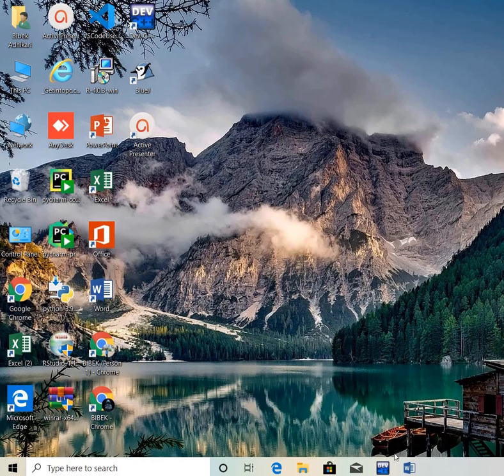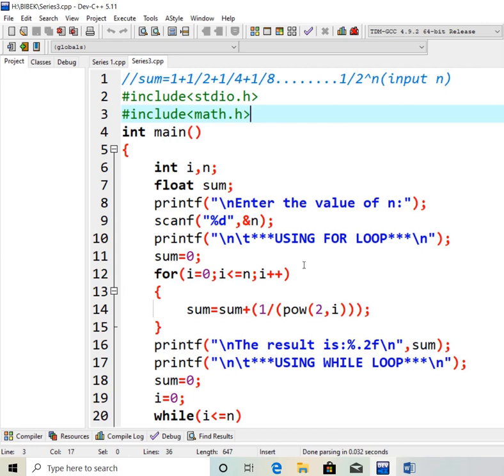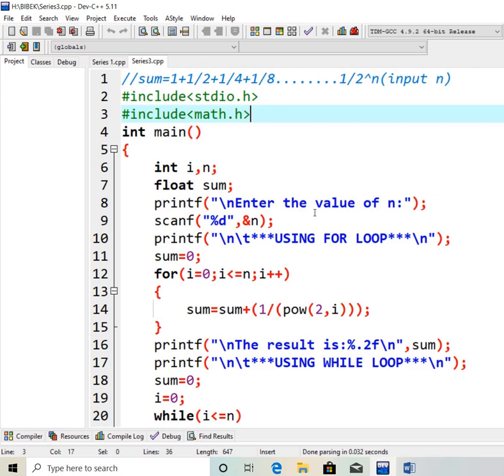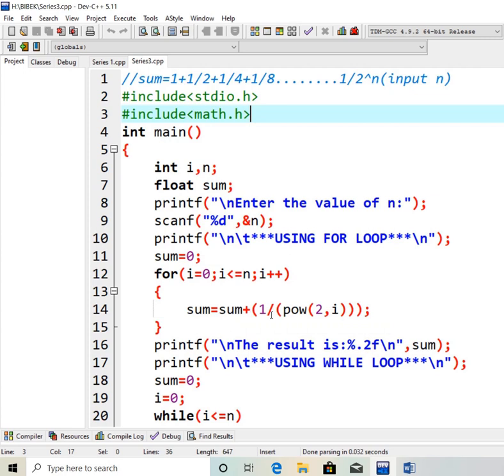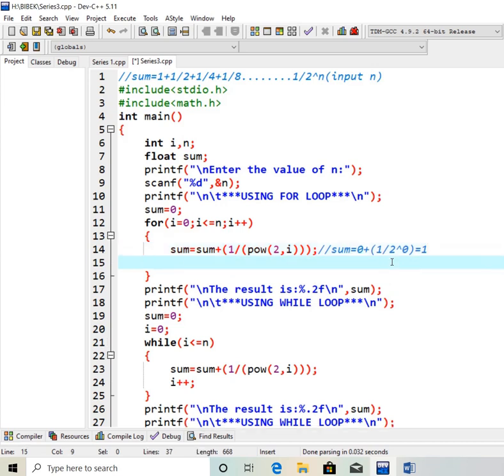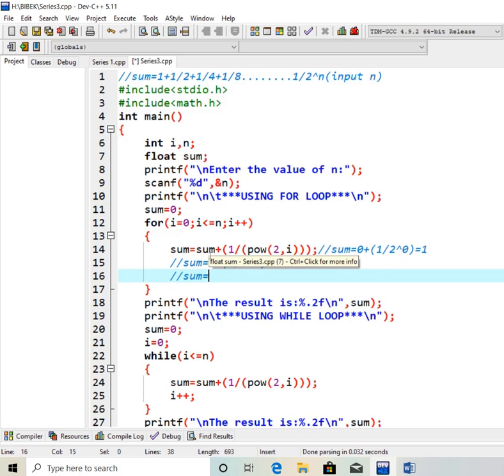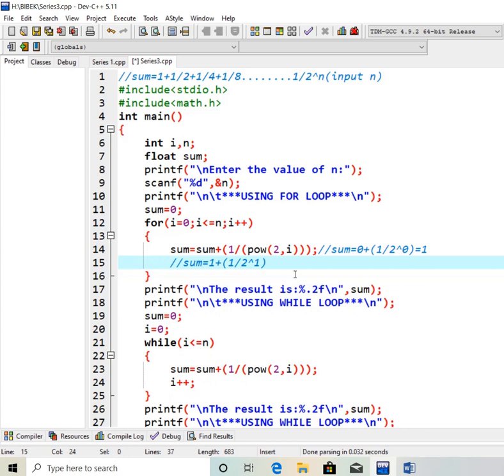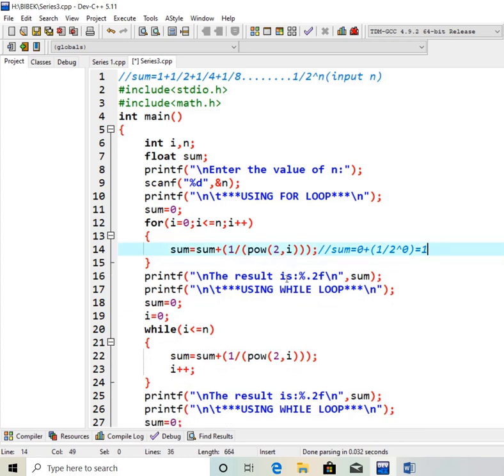Series to find the sum=1+1/2+1/4+1/8+......upto N input in C Programming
In this video I have discussed about series programming.
This is one of the easiest Programming.Here I am giving the link of posting this code in my Github Account.You can check this also.

And in the bellow comment box please give your precious opinion.
STAY HAPPY AND SAFE.